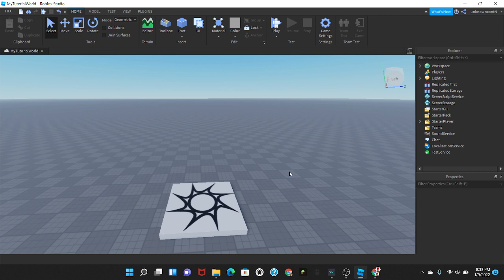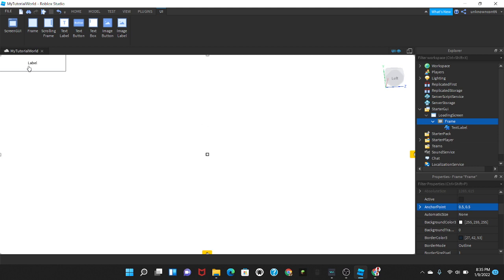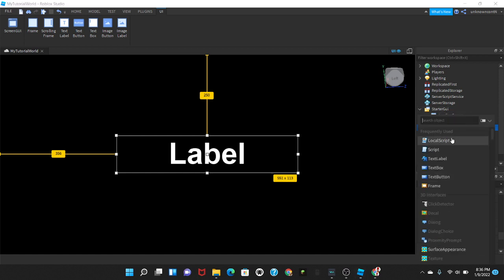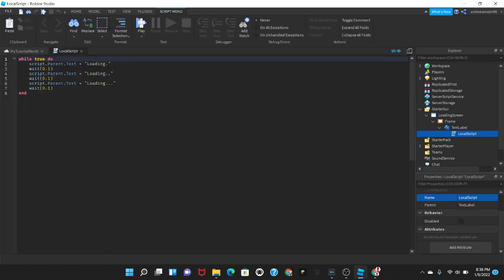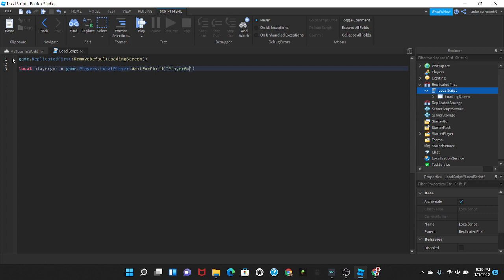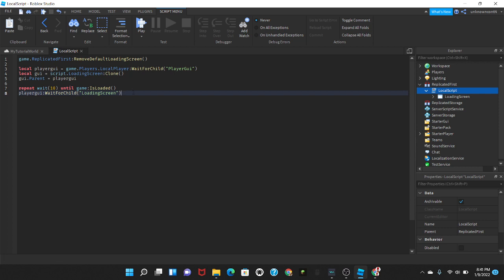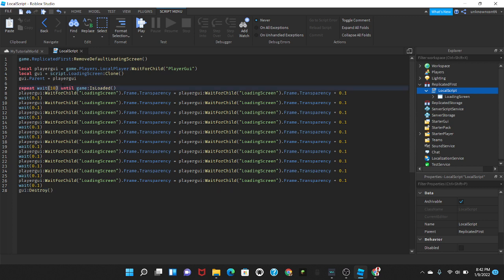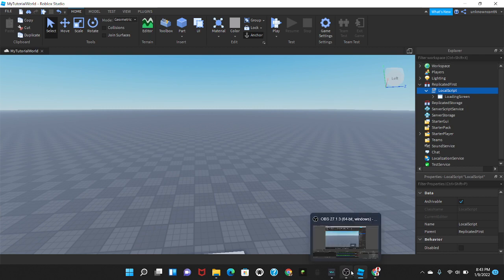How to make a loading screen in Roblox Studio 2022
Sorry for the long break I lol. It was like a year and a half.